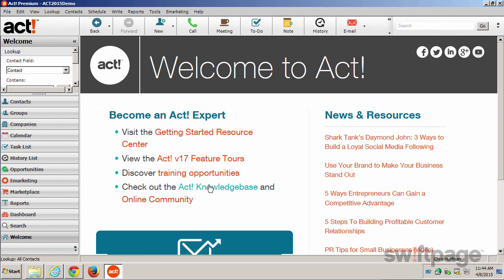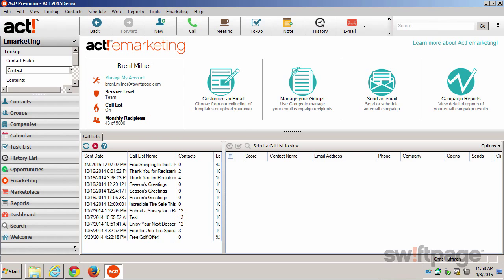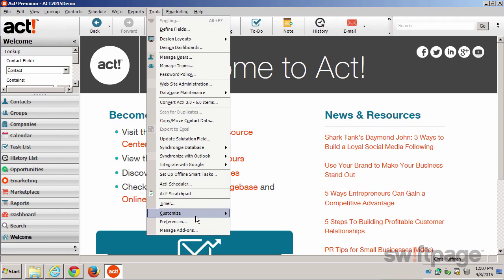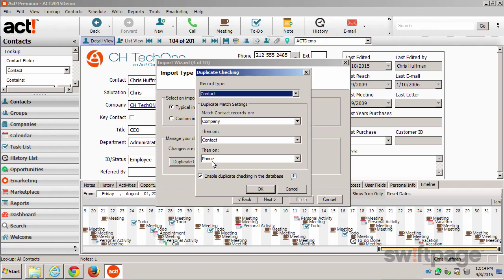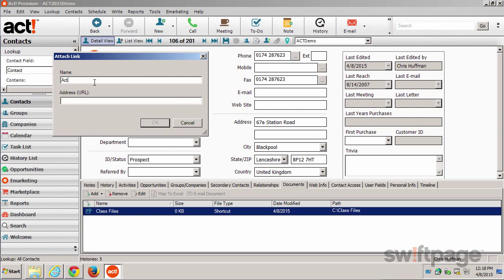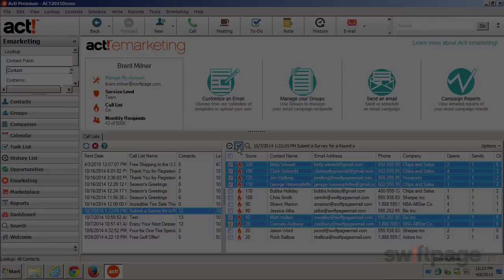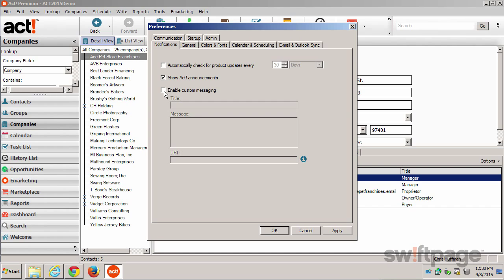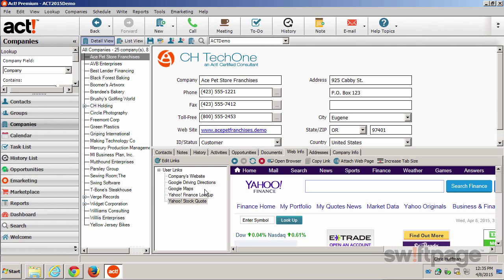What's New in Act! v17 and v17.1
Learn more about Act!

Did you find this video helpful? If so, please click the "Like" icon above. We also invite you to share and embed this video using the "Share" icon above.